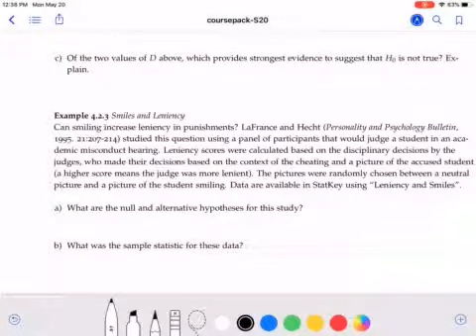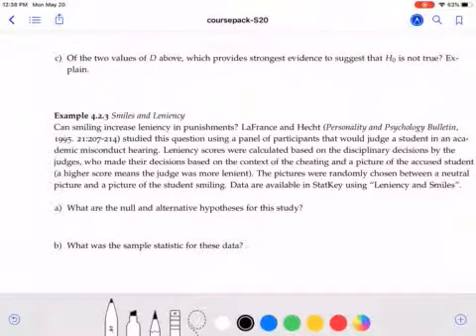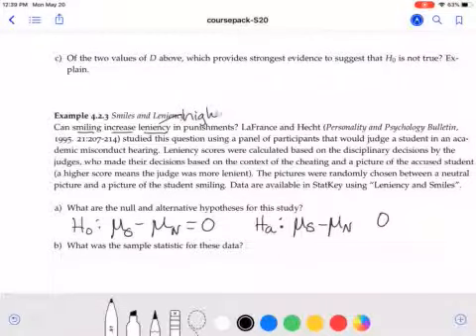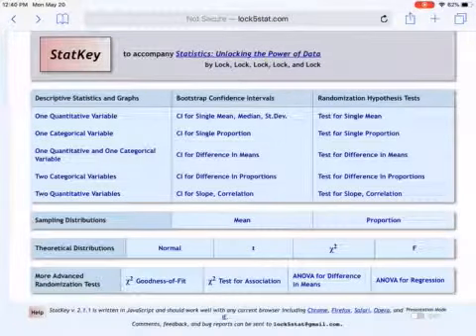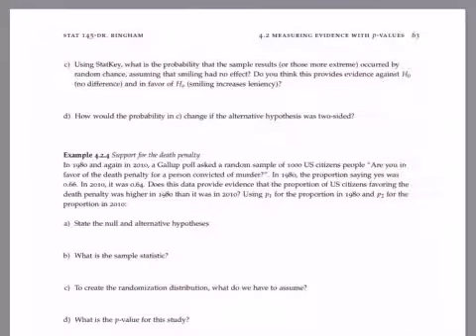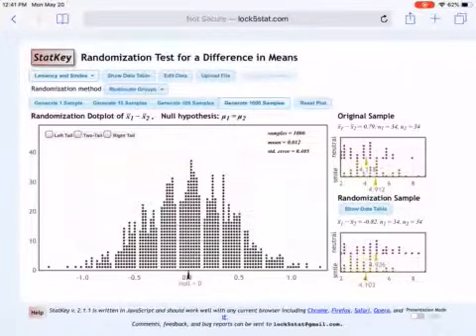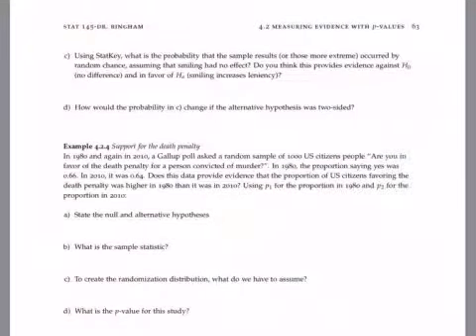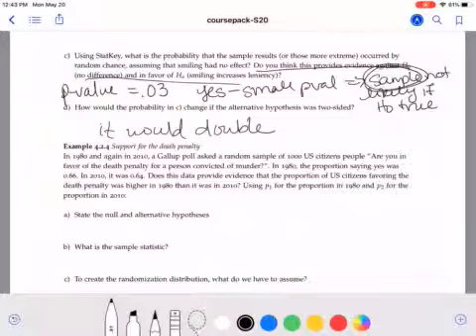STAT 145 Sec 4.2 Video 3